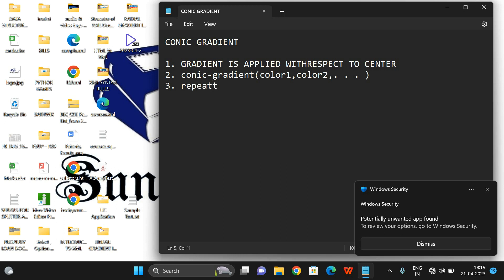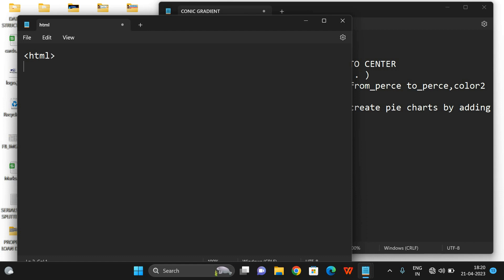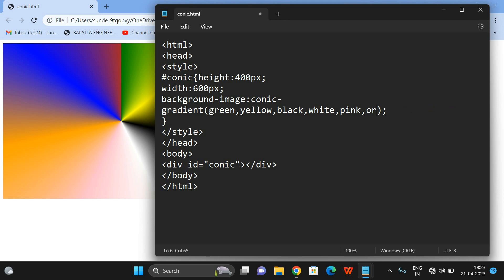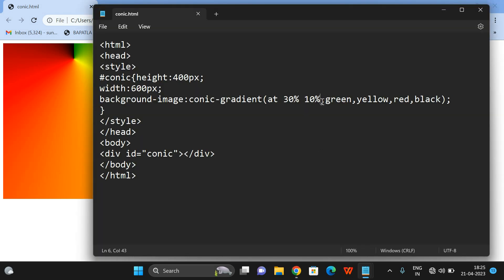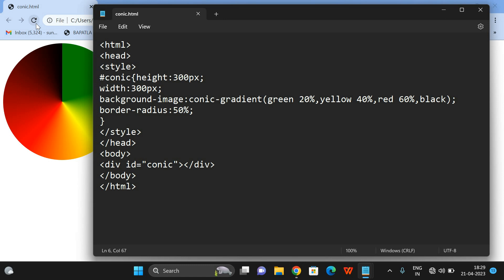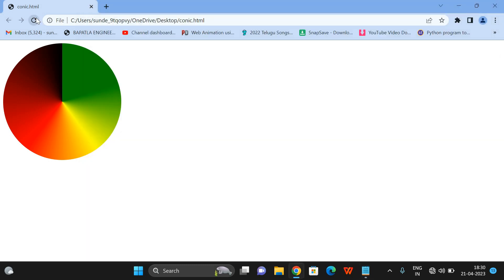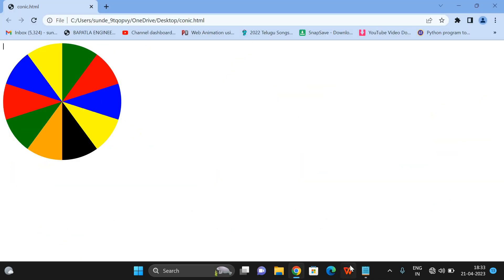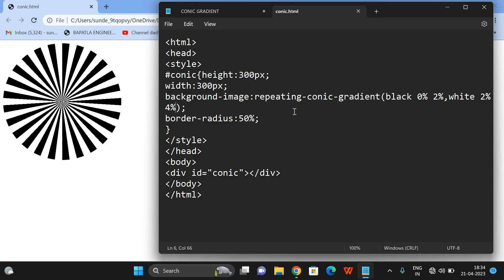CONIC GRADIENT IN CSS || GRADIENTS IN CSS || HTML & CSS || conic-gradient function in CSS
Conic Gradient Functions
1. conic-gradient(color1,color2, . . . . . . . )
2. repeating-conic-gradient(color1,color2, . . . . . .)